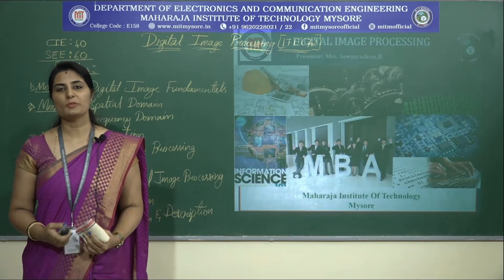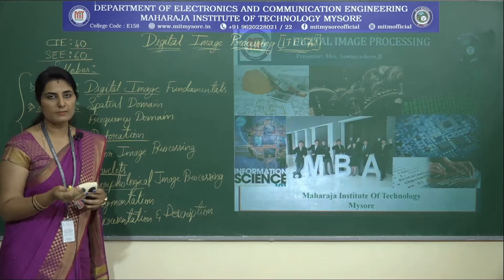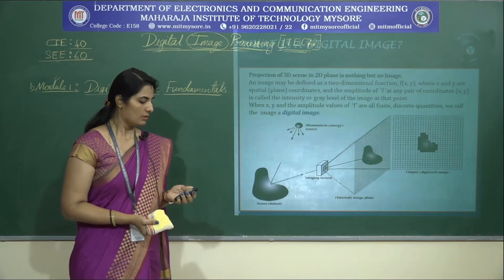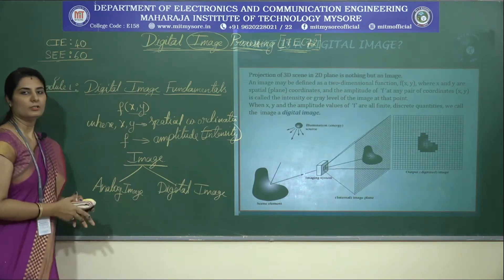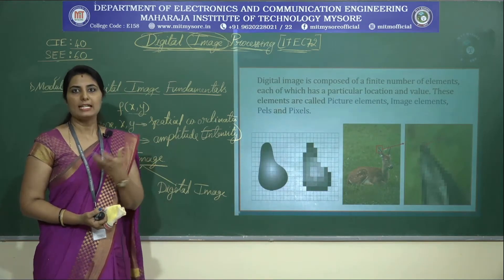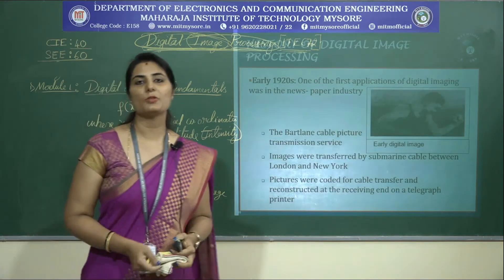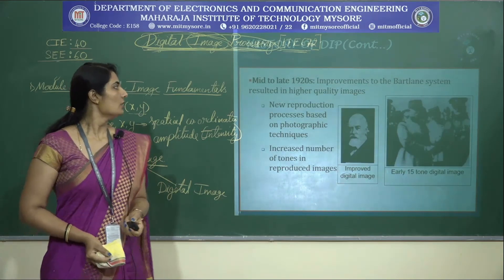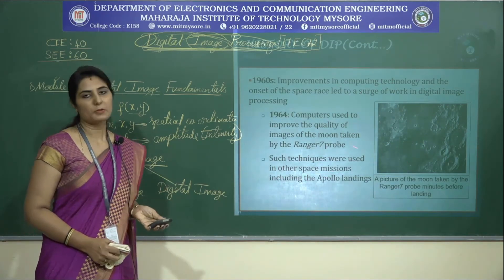Introduction to Digital Image Processing | VII ECE | M1 | S1